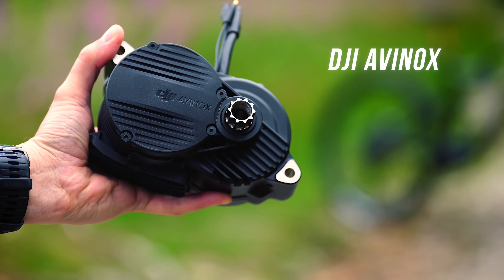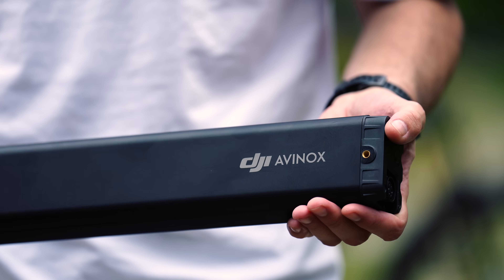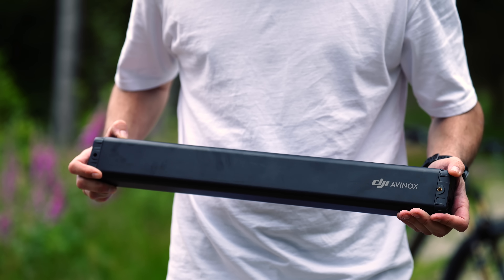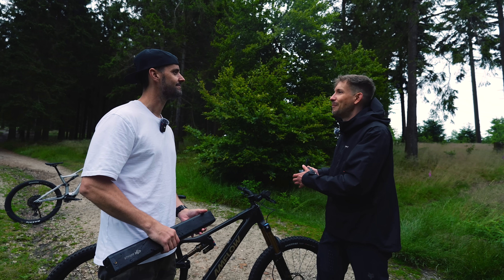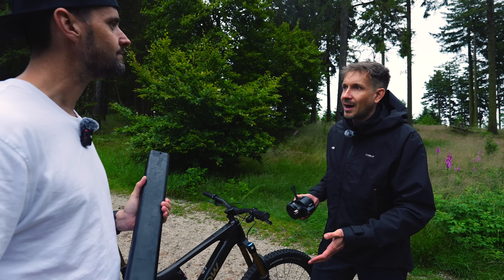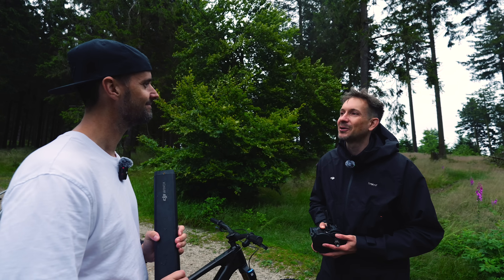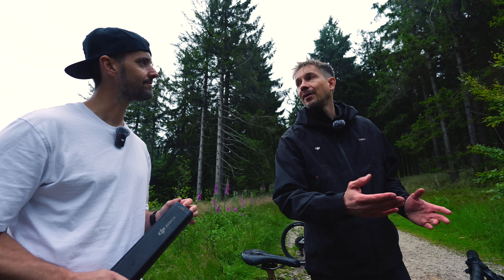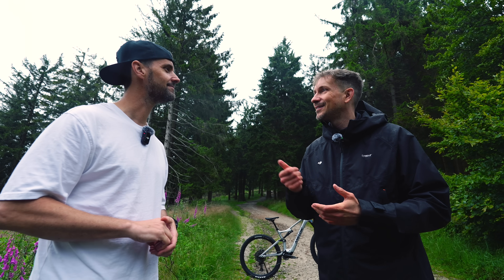DJI Drop Huge Bombshell - Crazy Powerful Ebike System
DJI Avinox - 120NM, 1000W peak, compact ebike motor, with all new ebike called the Amflow from DJI